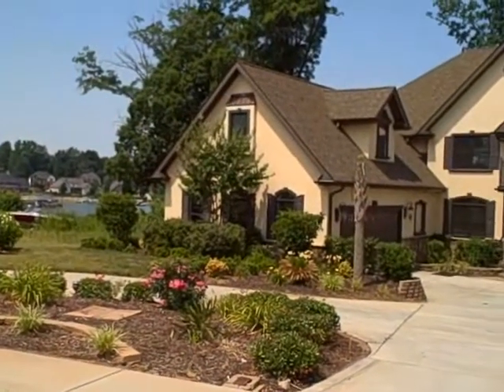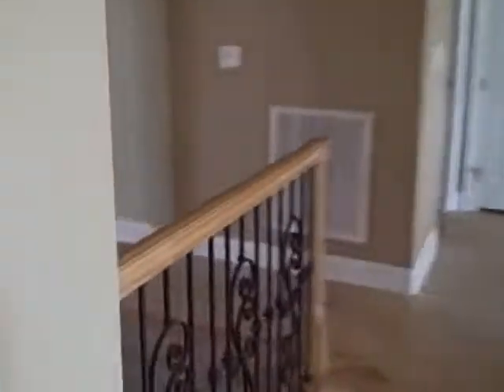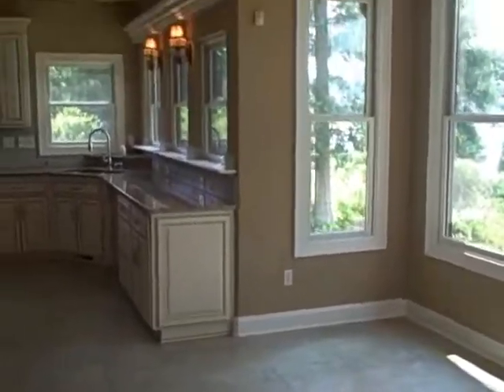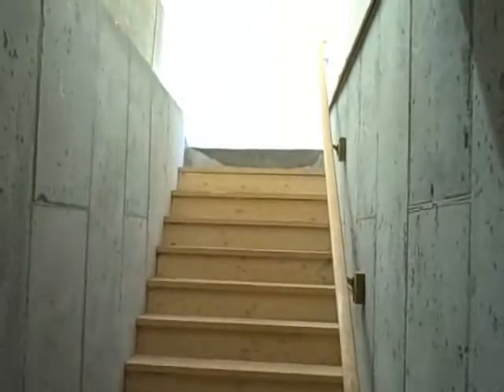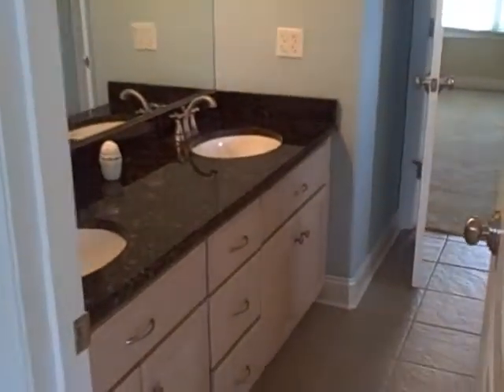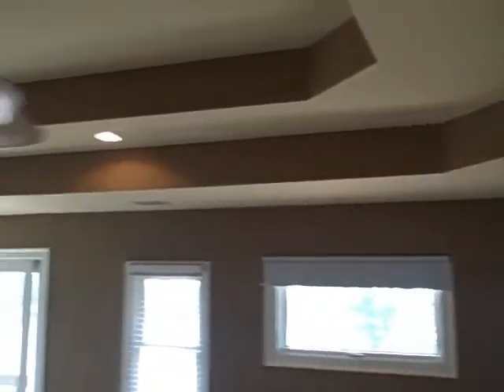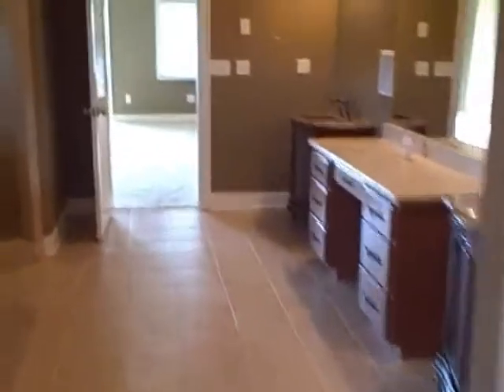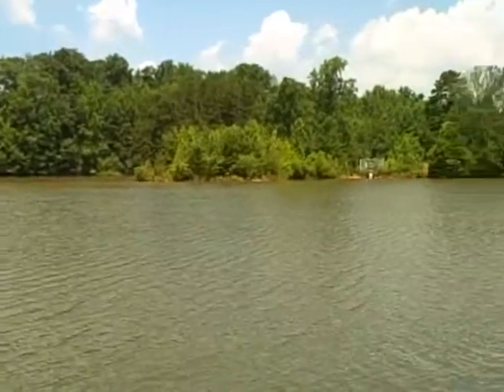Lake Norman FORECLOSURE 106 Overlook Cove Loop